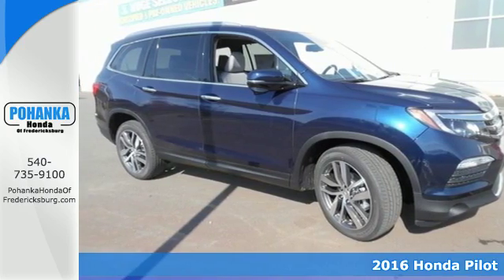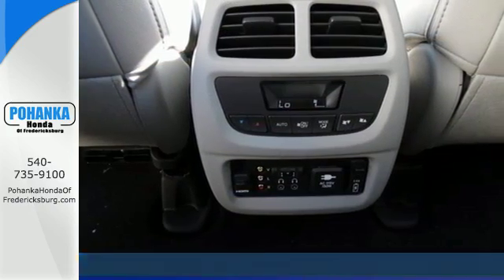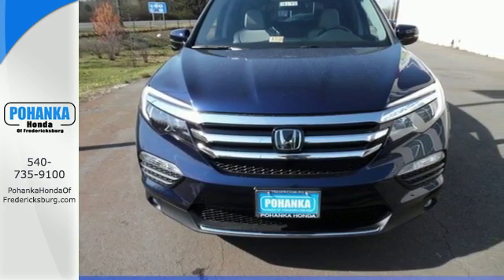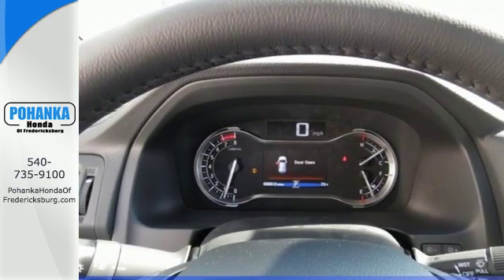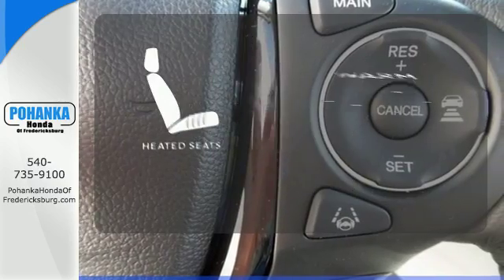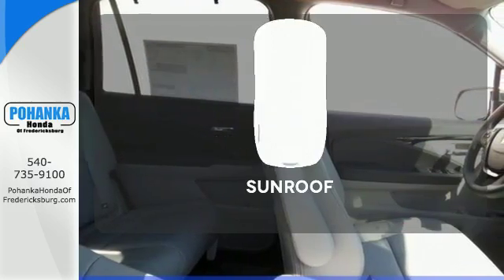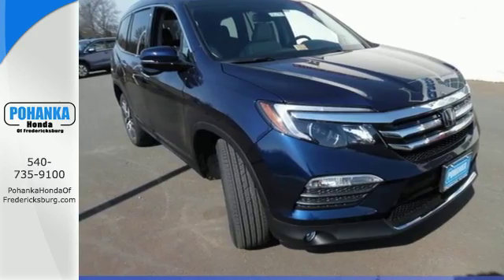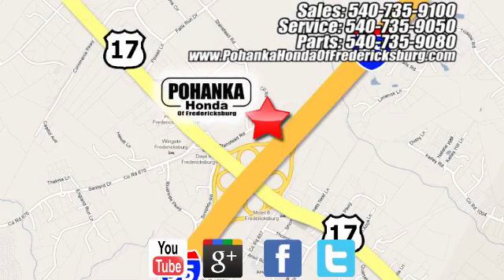New 2016 Honda Pilot Fredericksburg VA Richmond, VA FGB127449 - SOLD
Year: 2016
Make: Honda
Model: Pilot
Trim: Touring
Engine: 3.5L V6 24V SOHC i-VTEC
Transmission: 9-Speed Automatic
Color: Blue
Interior: Gray
Stock #: FGB127449
VIN: 5FNYF6H96GB127449
AWD. Vehicle stability control stands on solid ground. Delivers straight up traction control. This gorgeous-looking 2016 Honda Pilot is the rare family vehicle you have been searching for. This vehicle is loaded with all the comforts of home to make your next vacation enjoyable! All prices exclude taxes, title, license, and dealer processing fee of $599.00. Published price subject to change without notice to correct errors or omissions or in the event of inventory fluctuations. All features not on all vehicles. Vehicles shown are for illustration purposes only. MPG is based on 2017 EPA mileage ratings. Use for comparison purposes only. Your mileage will vary depending on driving conditions, how you drive and maintain your vehicle, battery-pack (hybrid only) and other factors.

Address:
60 South Gateway Drive